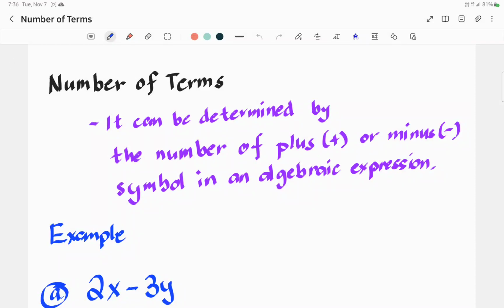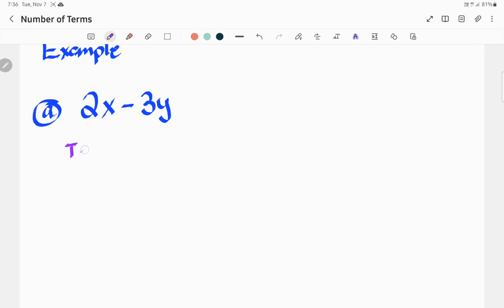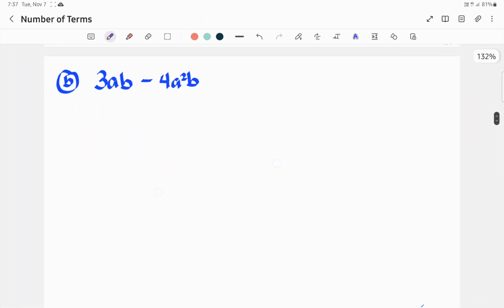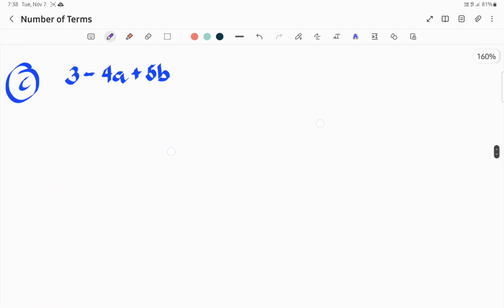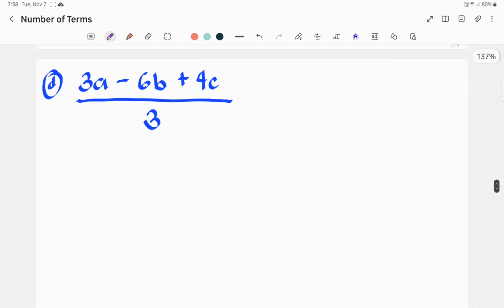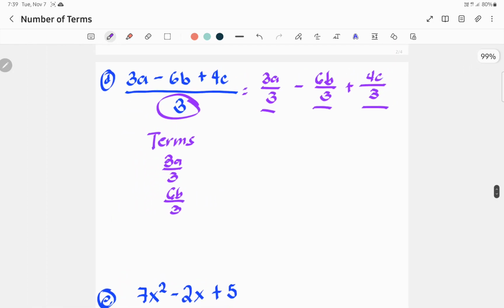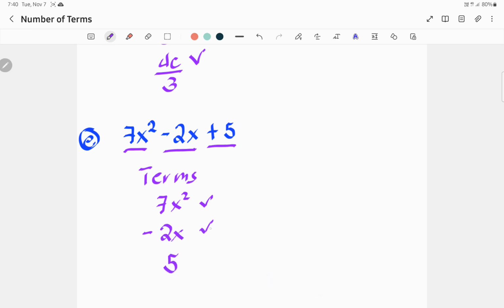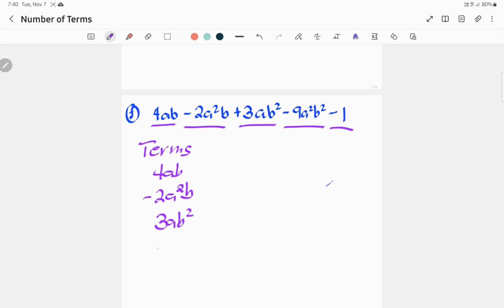Number of Terms (Basic Algebra)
Hello Ever,

Here is a video about the Number of Terms in an algebraic expression.

Thank you ever